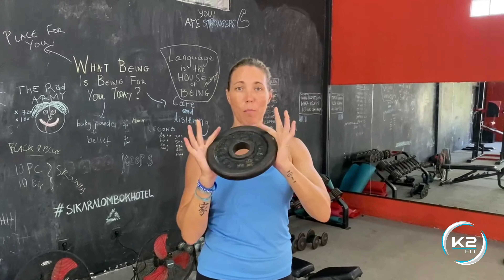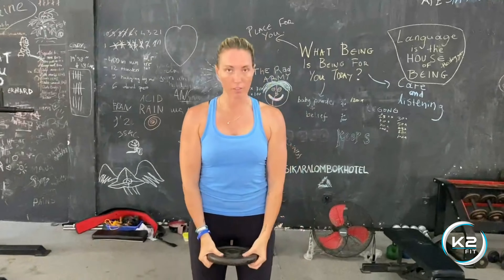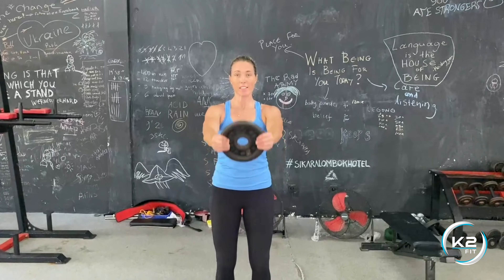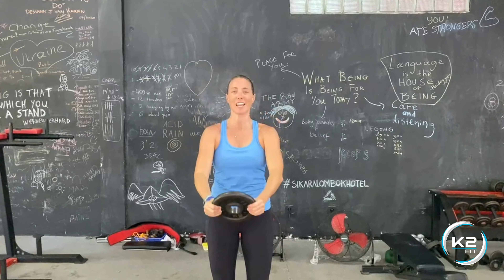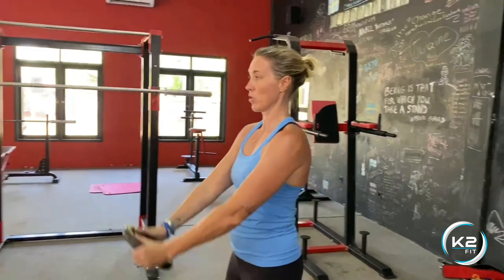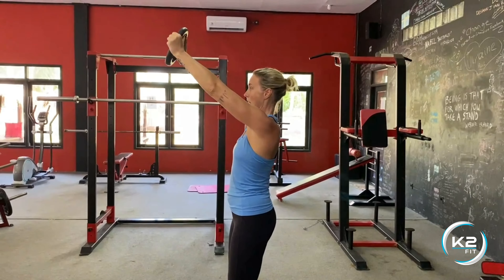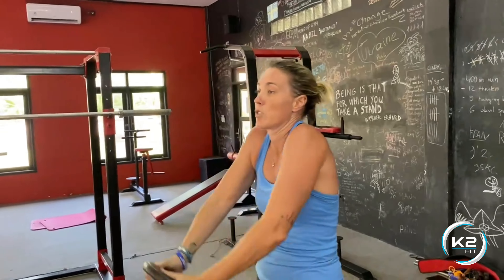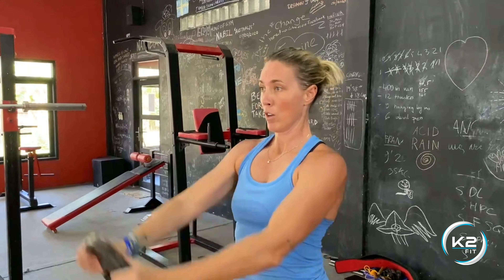Front Plate Raise | K2Fit